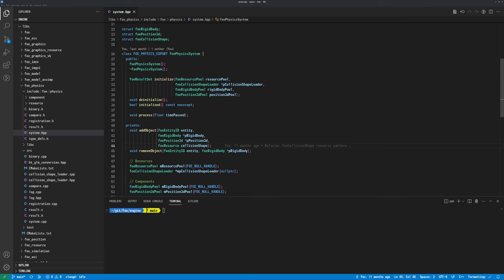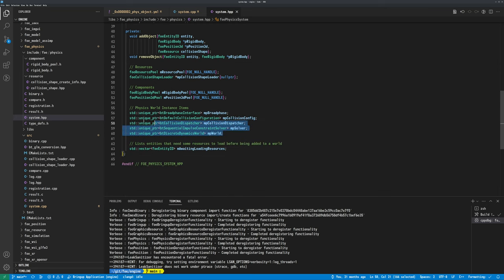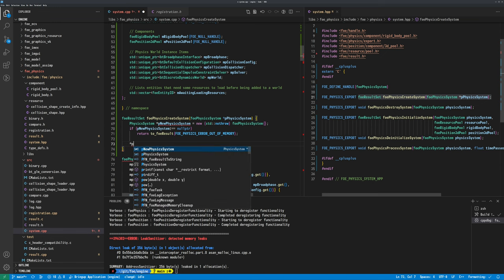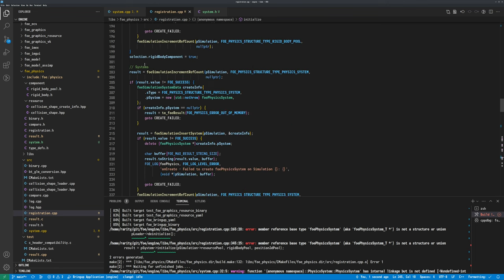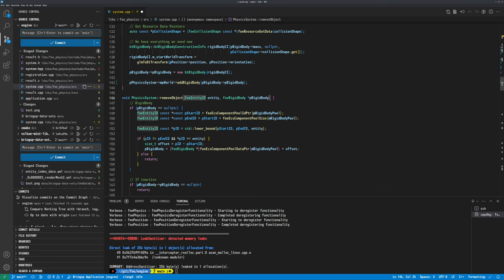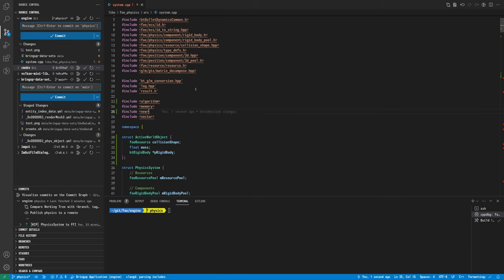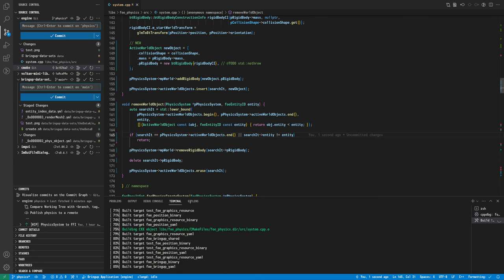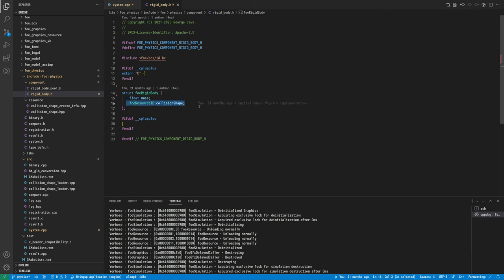195 - Physics Modernization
This is a shorter session which is taking all improvements and developments applied elsewhere, and re-applying them to the physics library which has not been touched in nearly a year.

This includes moving the runtime/implementation dependent data out of the components and moving into the system, and reworking the system to be FFI compatible instead of being C++-only, and covered way more cases for how how the RidigBody and Position components and their pool interact.

2023/02/20